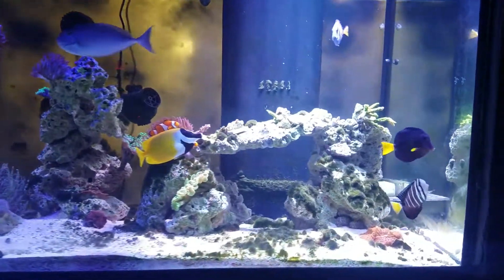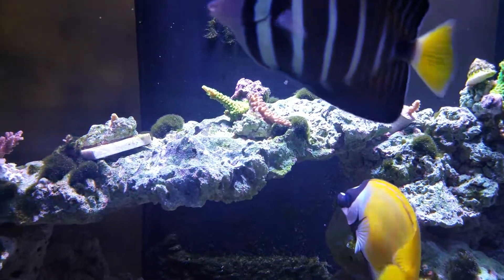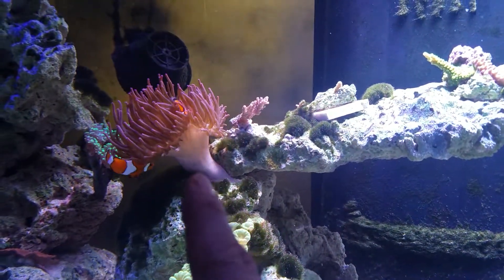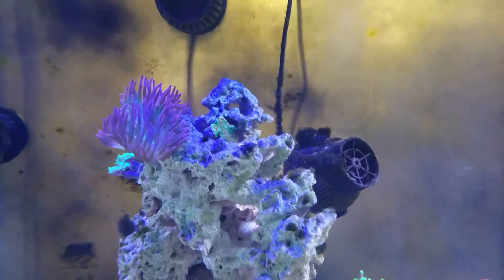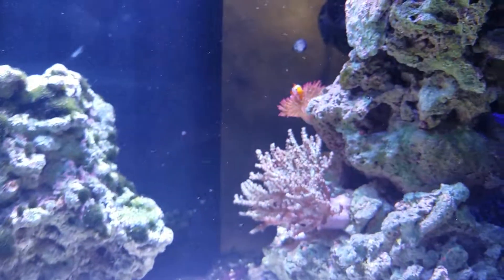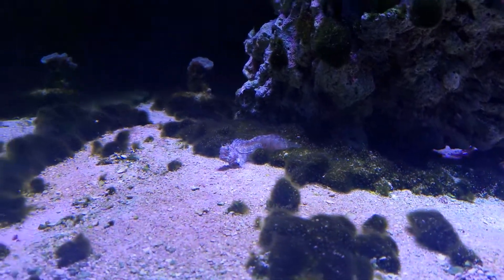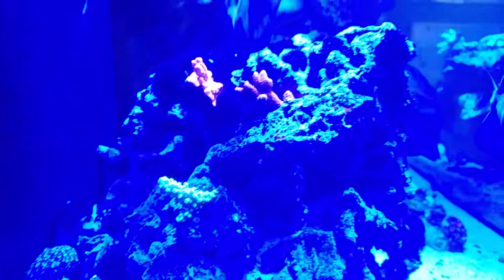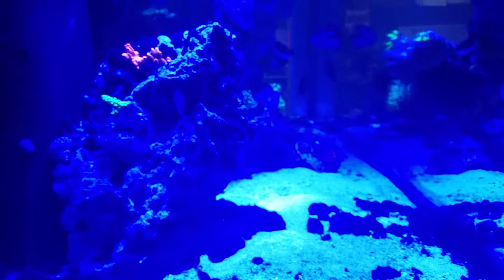- Tony Nguyen 210 gallon reef tank Budget Built ( update with growth and clean up crew)